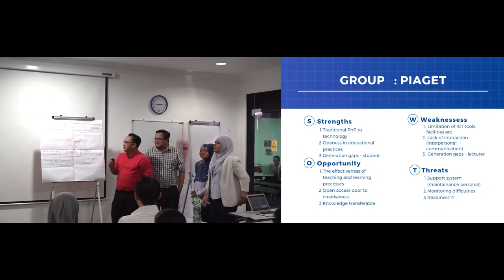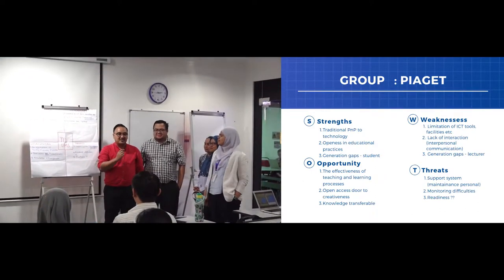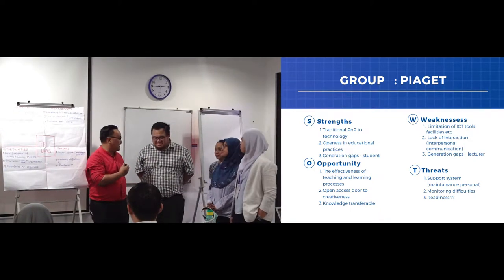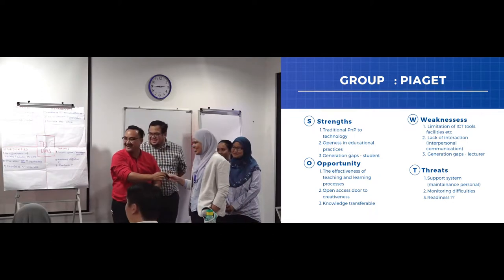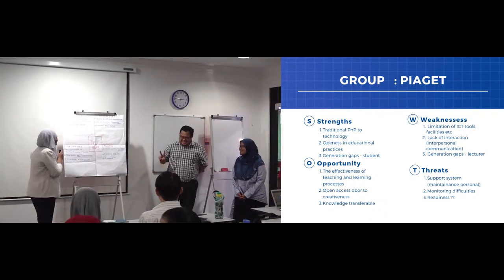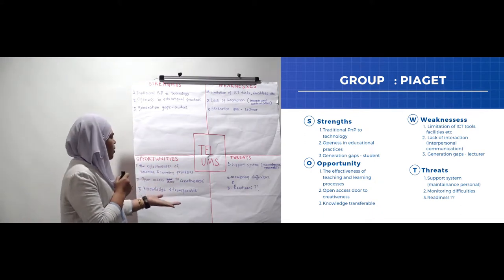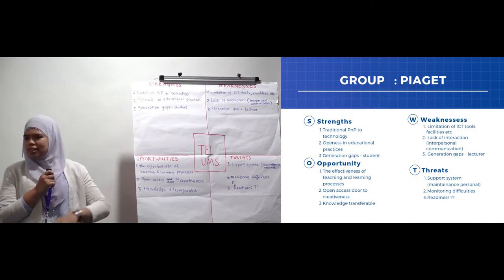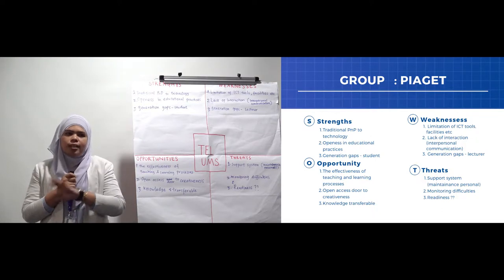SWOT ANALYSIS GROUP PRESENTATION - PIAGET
SPEAKER:
1. DR. BADARIAH BINTI SAIBEH
2. DR. NOOR HASSLINE BINTI MOHAMED
3. ENCIK MOHAMMAD HALIM BIN JEINIE
4. DR. OSCAR DOUSIN
5. CIK WANDA KIYAH ANAK GEORGE ALBERT
6. DR. NOOR HYDAYATY BINTI MD YUSUF

VENUE : BILIK BAKAT, BANGUNAN CANSELORI UNIVERSITI MALAYSIA SABAH